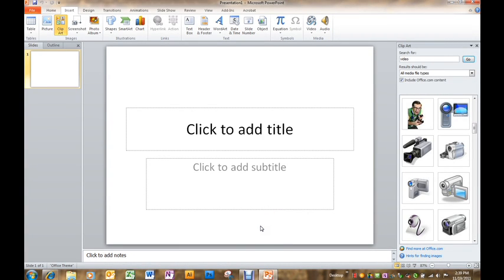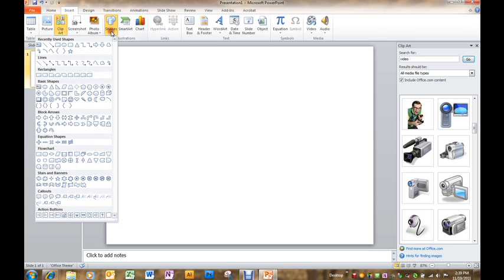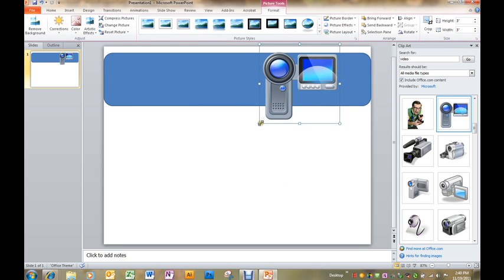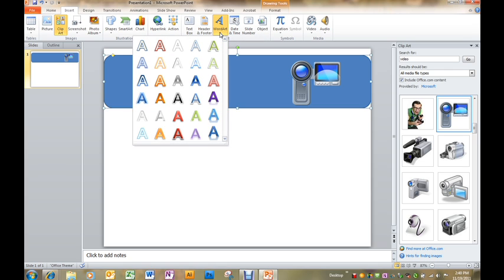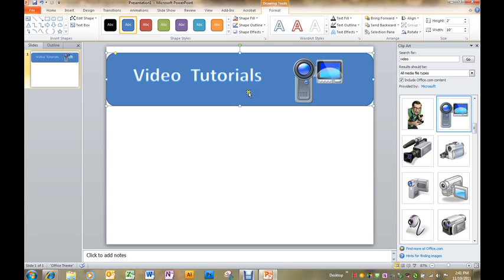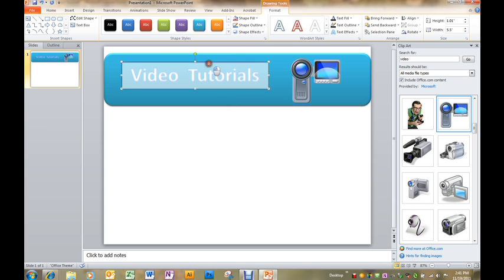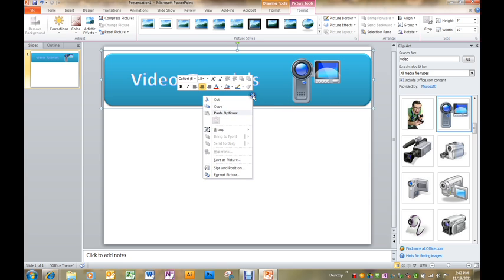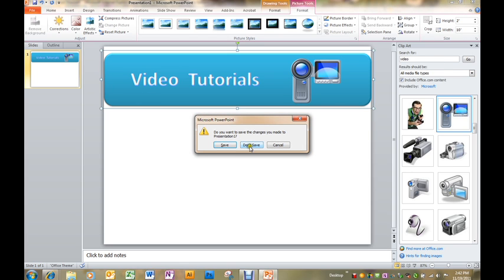Creating a Graphic Banner for Your Site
Dressing up your site.